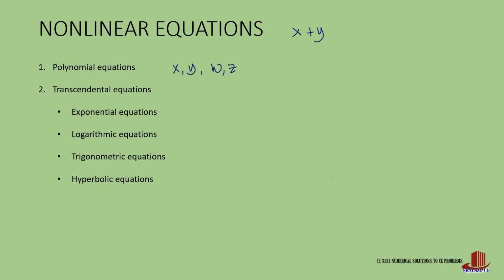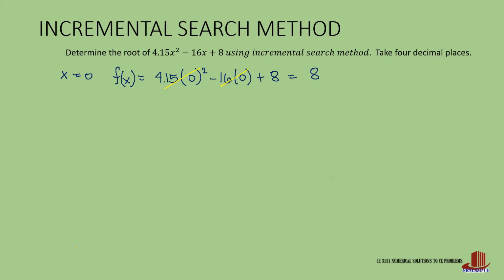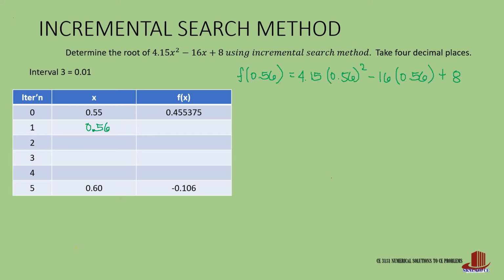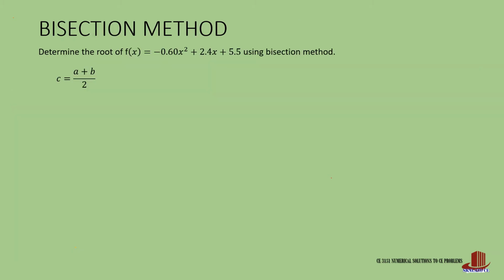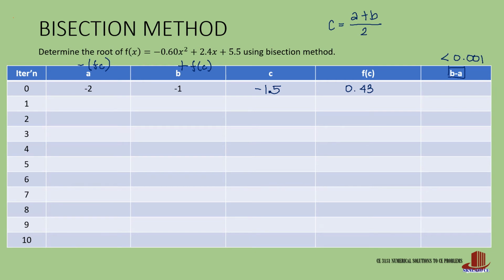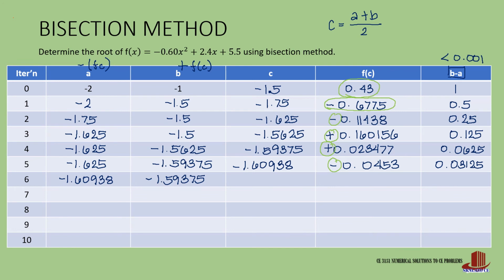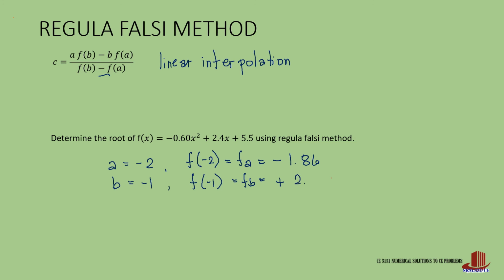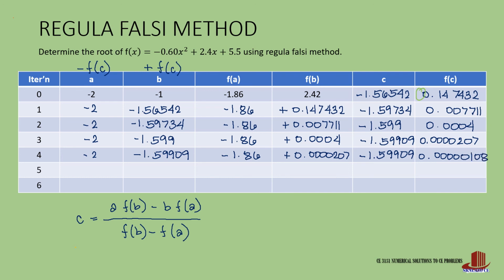ROOTS TO NON-LINEAR EQUATIONS: THE BRACKETING METHODS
Bracketing methods of approximating the roots of non-linear equations are simple ways to find the value for x. From the name itself, the different methods provide a range of limits of values whereby the root is within.